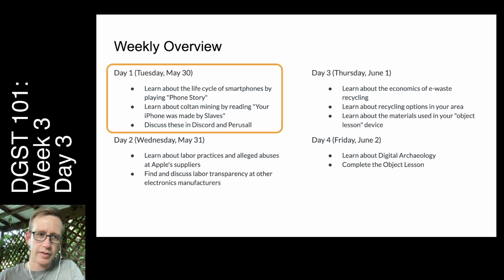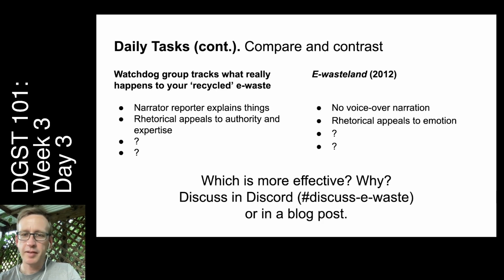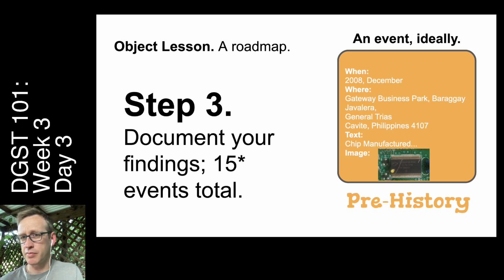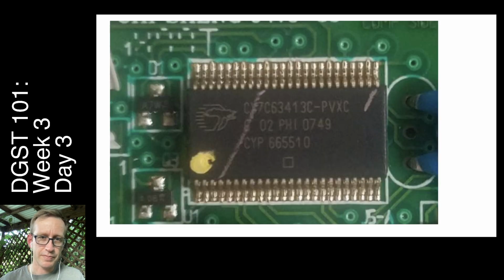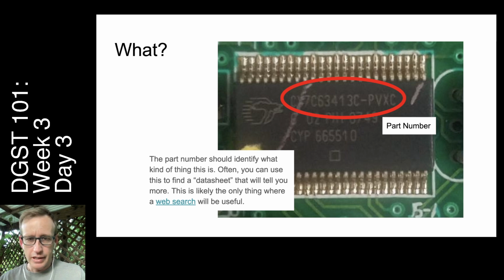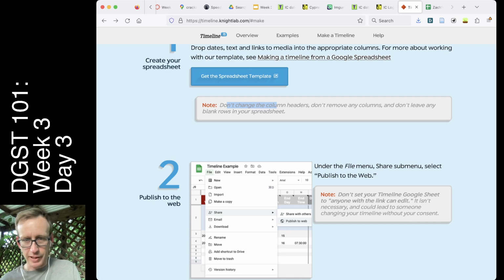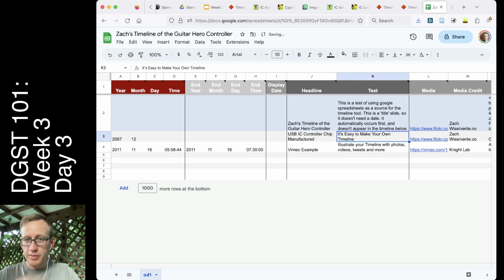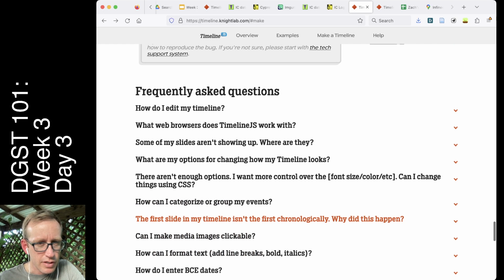The Object Lesson and TimelineJS (DGST 101: Week 3, Day 3)